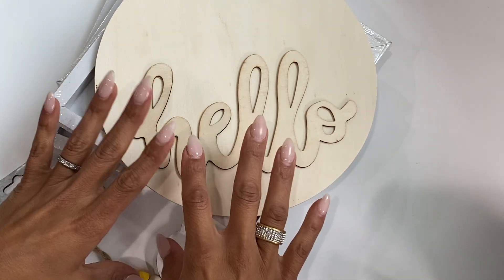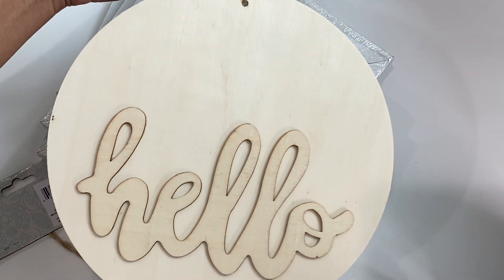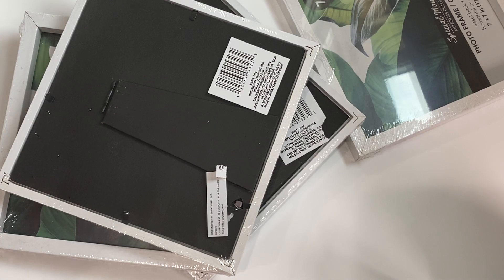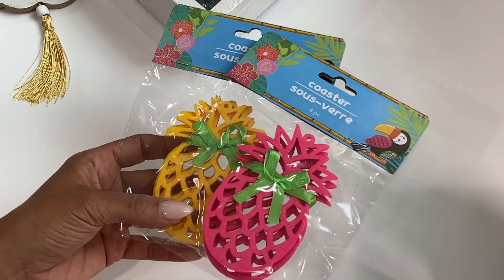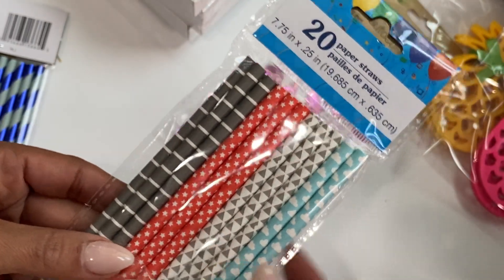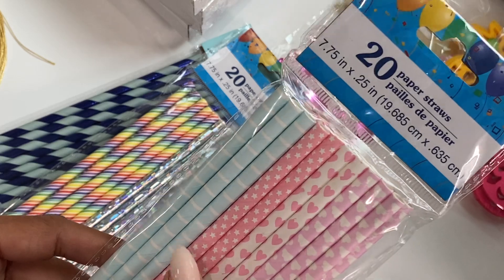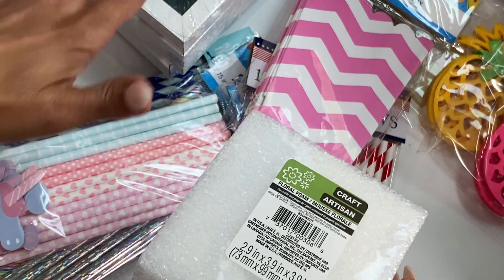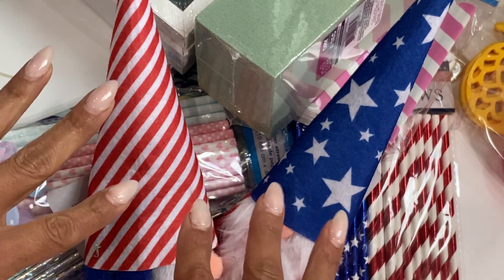NEW Dollar Tree Haul!! | Come See!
Follow me in TicToc : Scrapdiva.29

**Highly Recommend**

Other Items you may like:
12x12 Craft Plastic Sheets / acetate
Victor Ruler / 18in

 Mailing Address
Sprinkled With Paper, LLC
Erica Fields
5200 Dallas Highway
Suite 200-246